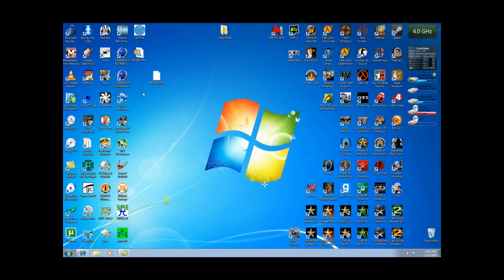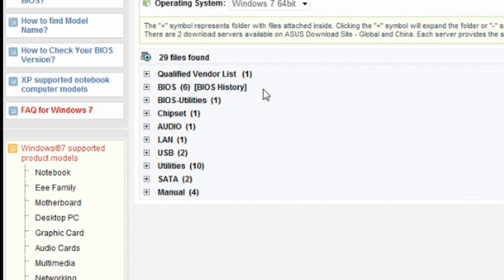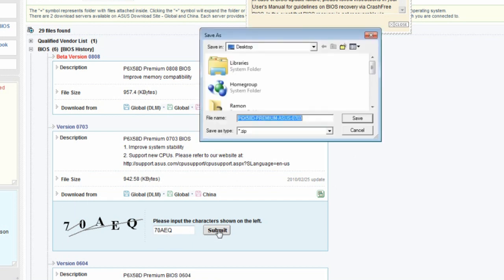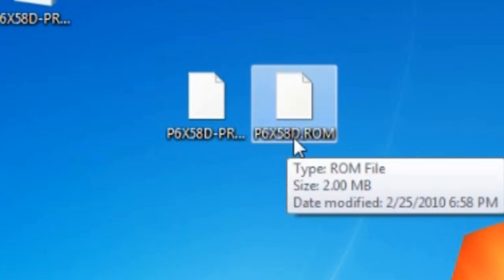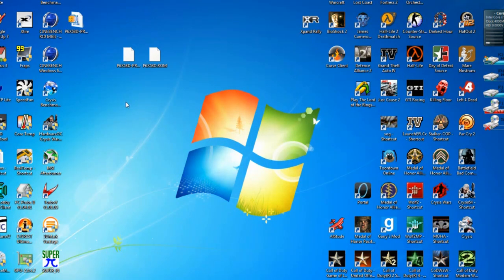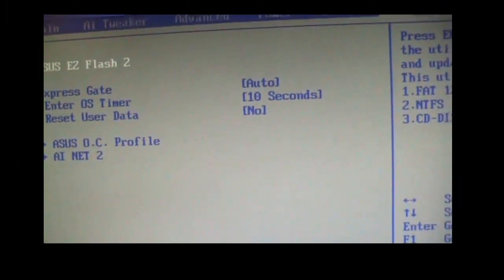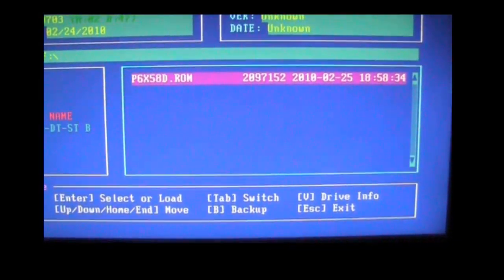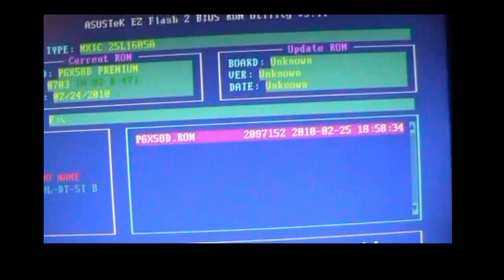P6X58D Premium-Bios Flashing Remake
Bios flashing tutorial for the Asus P6X58D Prem Motherboard.This tutorial. will be useful for most Asus 1366 motherboards. here is my 4.0GHz video tutorial